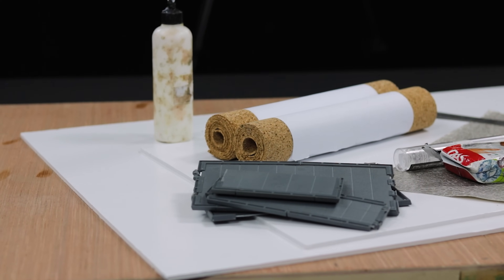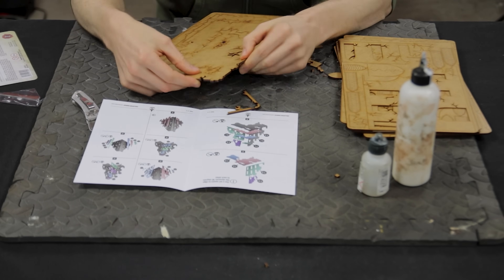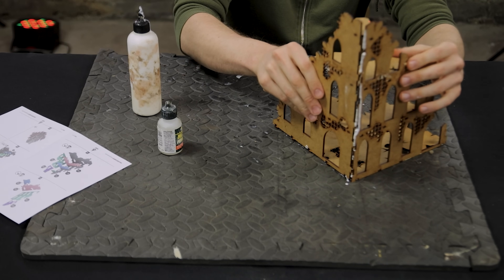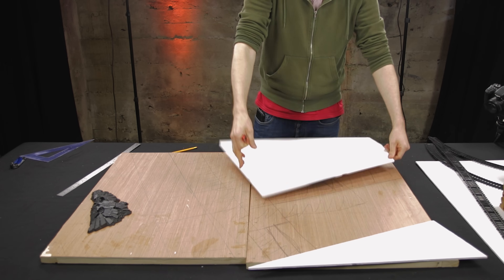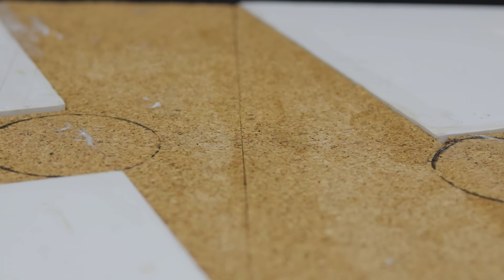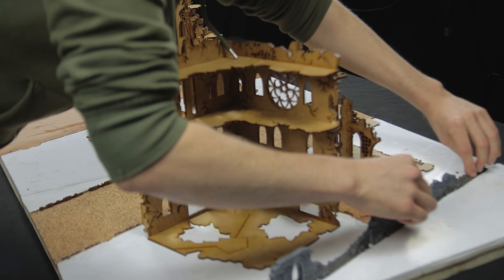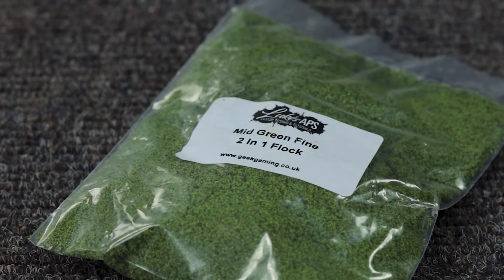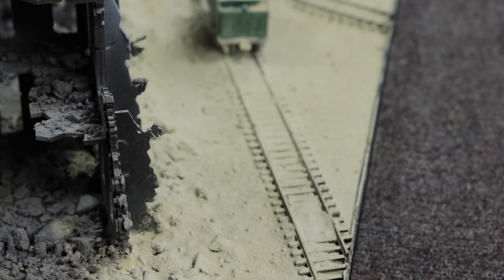How to build a city gaming table for Warhammer 40k and Killteam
How to build a city gaming table for Warhammer 40k and Killteam. Showing you how to make a ruined city wargaming table that would suit most gaming systems. With easy to use, relatively cheap materials, you can follow along and try it for yourselves.

All scenic materials used are available here (EU based) -